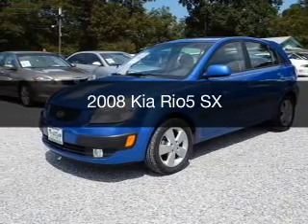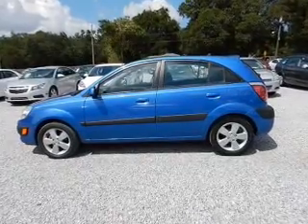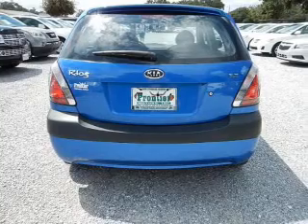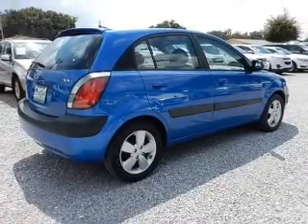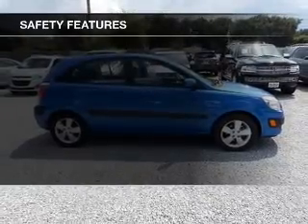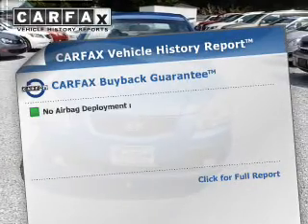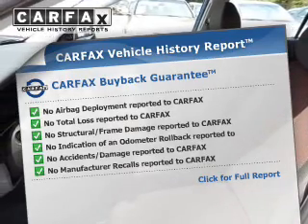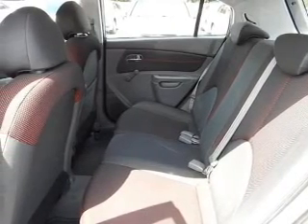2008 Kia Rio5 - Pensacola FL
Year: 2008
Make: Kia
Model: Rio5
Trim: SX
Engine: 1.6 liter inline 4 cylinder 16 valve
Transmission: 4-Speed Automatic
Color: Sapphire Blue
Mileage: 64584
Address:
230 Beverly Parkway